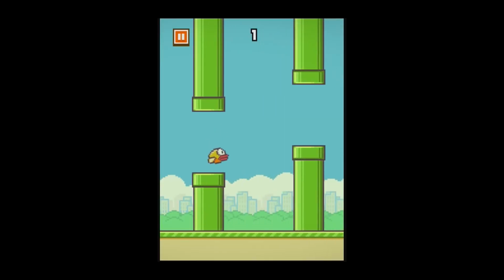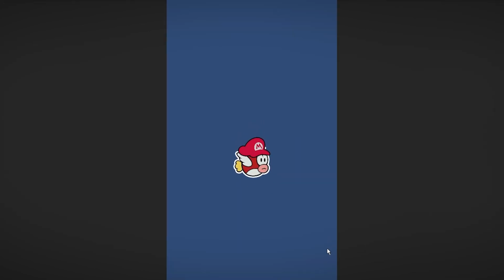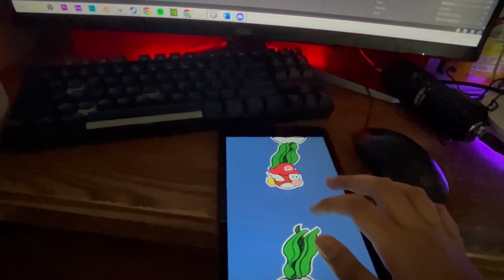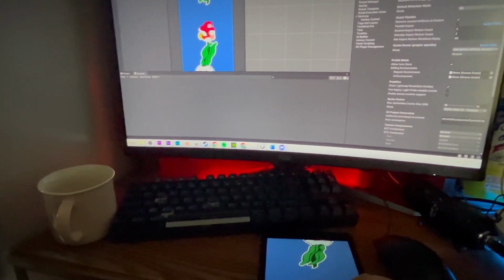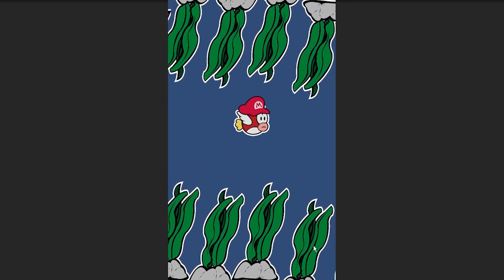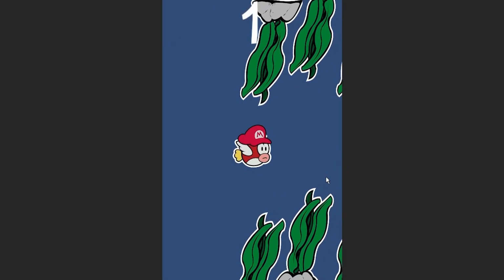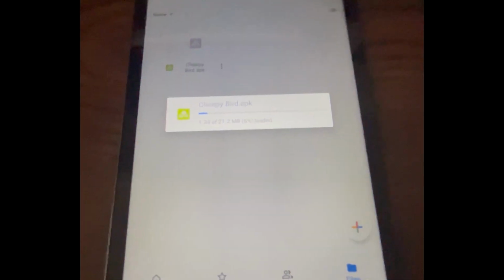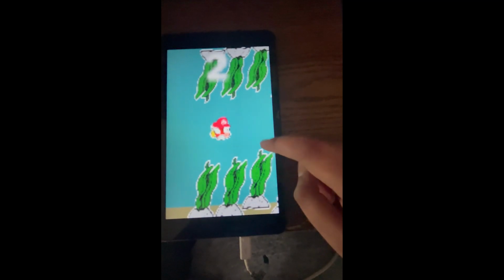Making My First Mobile Game In 1 Day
In this video I make my first mobile game. The game is a flappy bird like game but instead its a cheep cheep from Mario! The game works on Android and there is also a PC version!